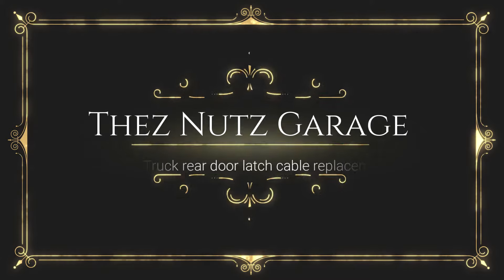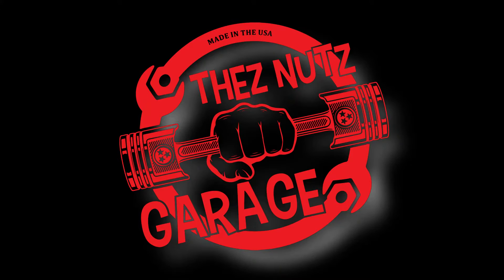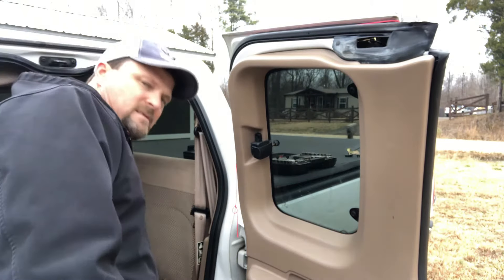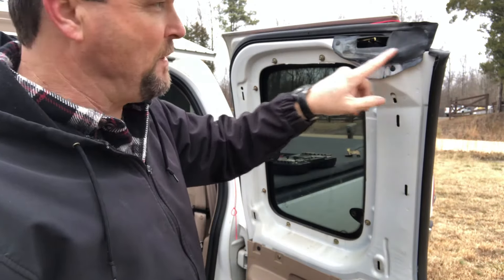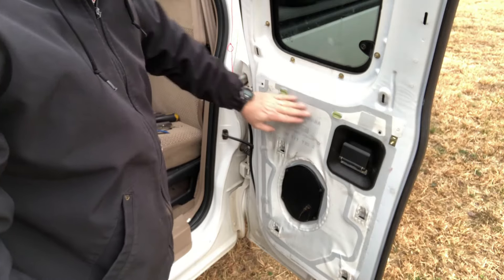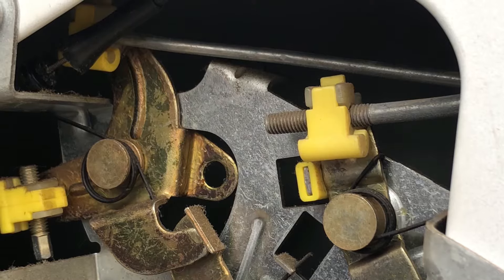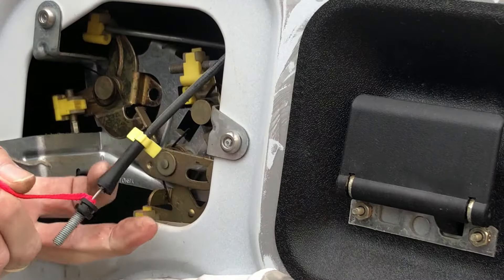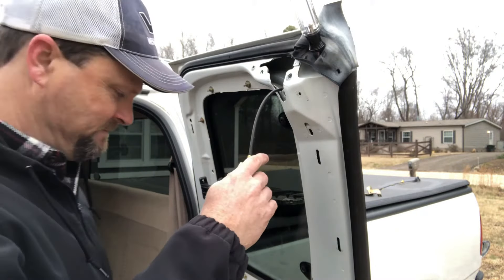How to replace rear door latch cable on Ford extended cab truck. TNG Episode #50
Link To Order Part.

In this video I will show you how to repair a broken rear door latch on a ford extended cab truck. First you will need to remove toe rear door trim panels. Then you will need to remove old cable and reinstall the new cable. replace trim and bam! You're done!